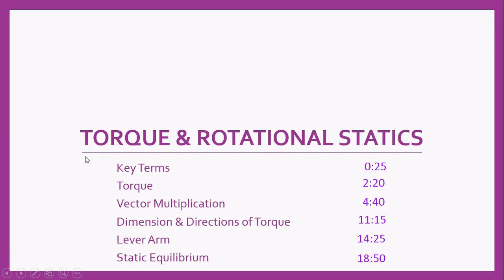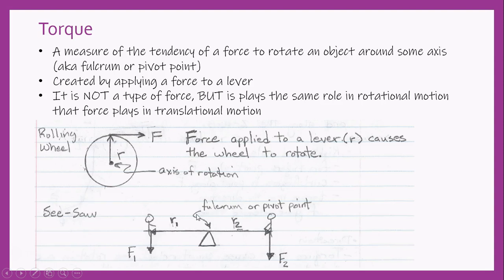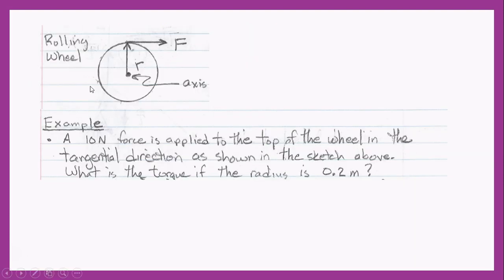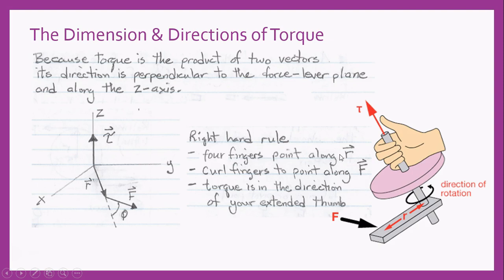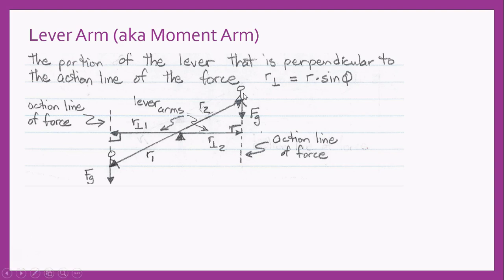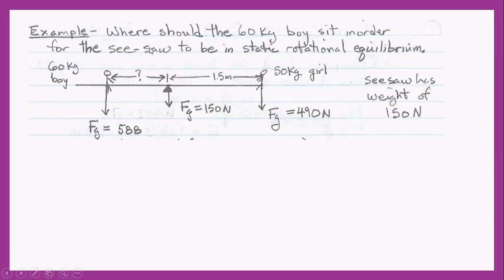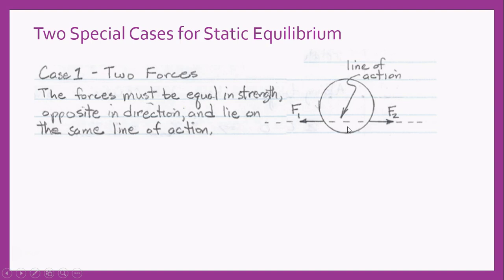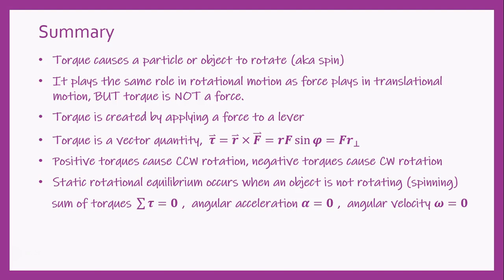Torque & Rotational Statics